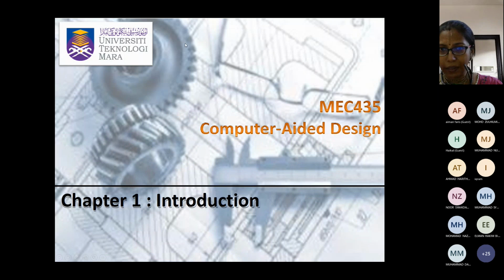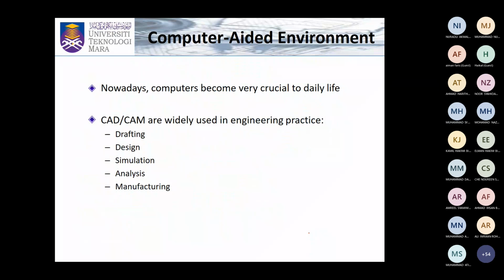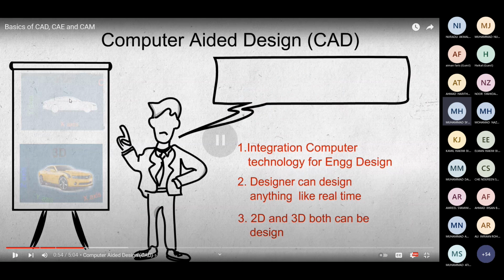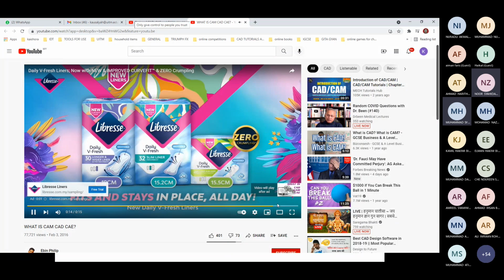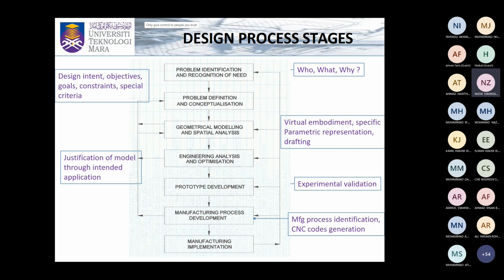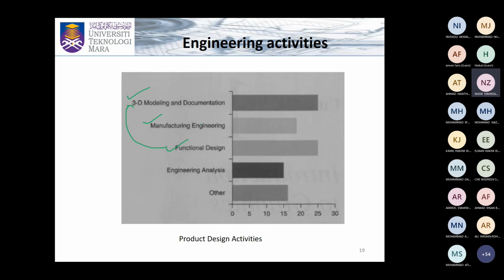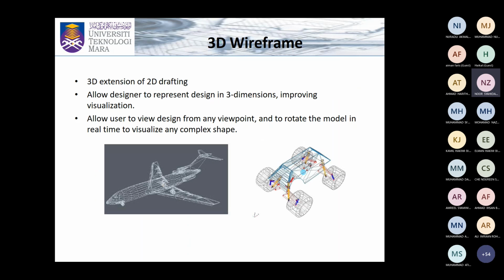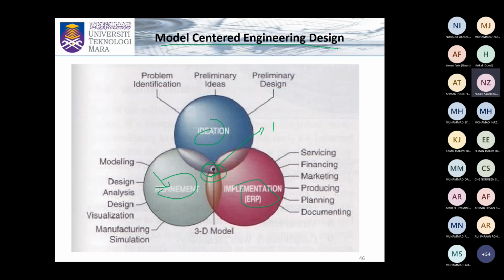Online Class MEC435 Chapter 1 28102021